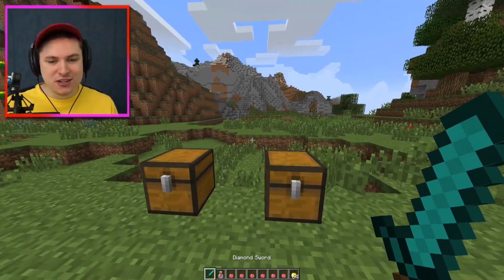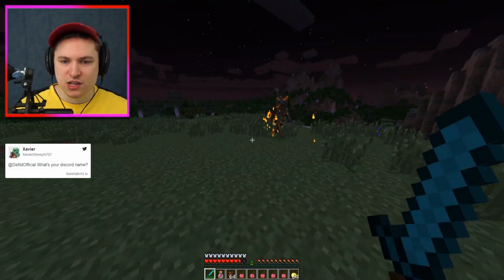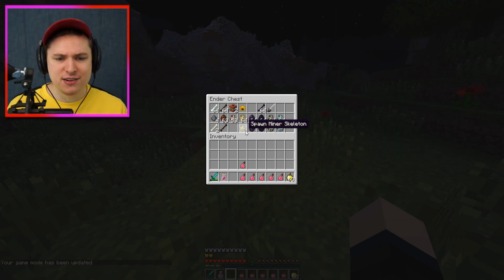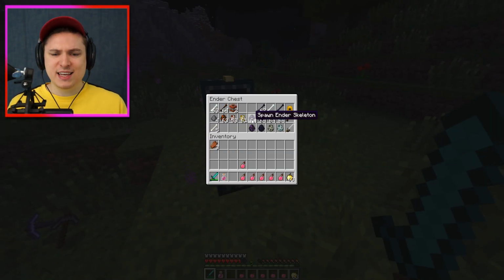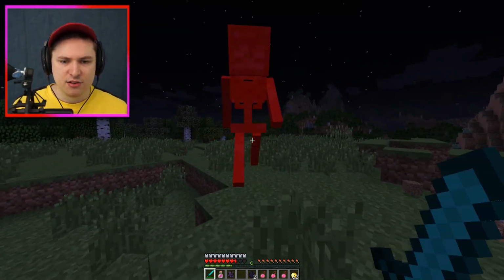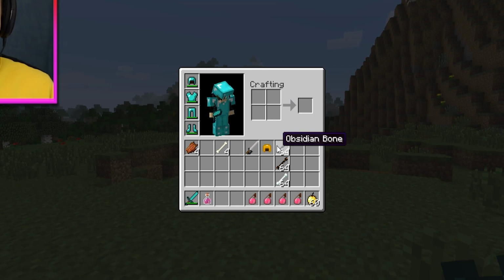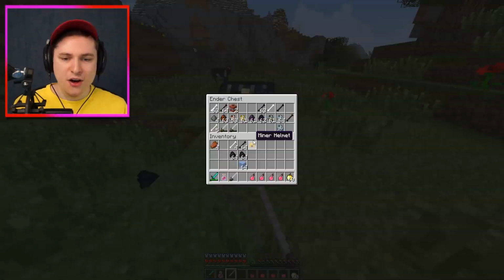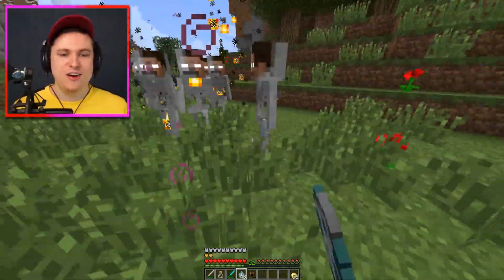7 NEW Skeletons that MINECRAFT Should Add!!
7 NEW Skeletons that MINECRAFT Should Add! Today with DefildPlays we are checking out 7 NEW SKELETONS that MINECRAFT SHOULD ADD!! So lets get into todays minecraft video!
✨ Use Star code DEFILD when you buy Robux (Desktop Only)!

7 NEW Skeletons that MINECRAFT Should Add!!

» Hey guys! It is Defild here and welcome to Minecraft

~Defild